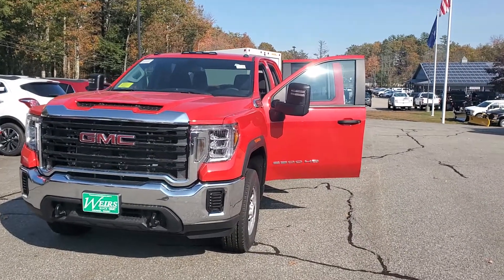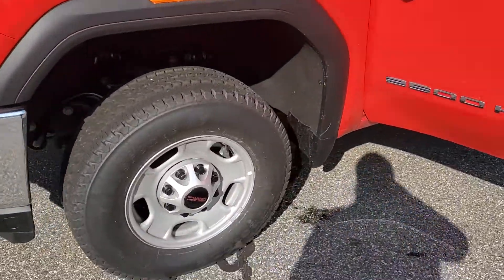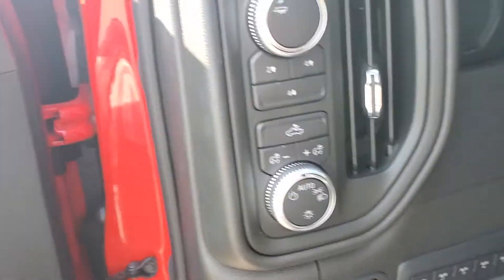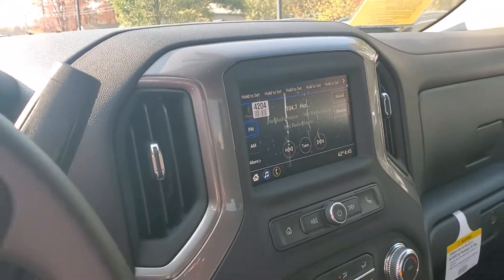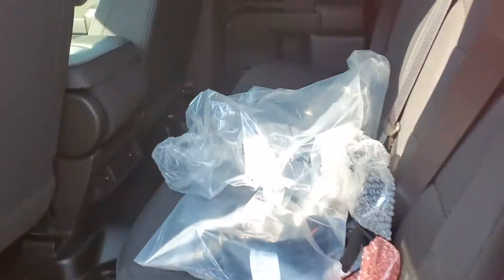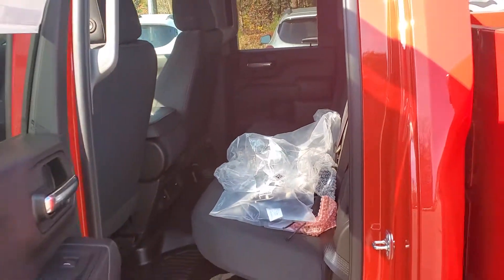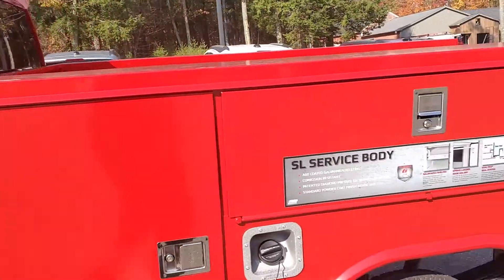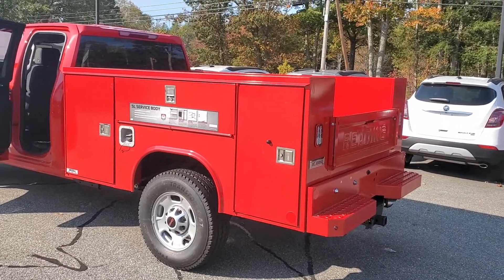GMC Sierra 2500HD double cab service body